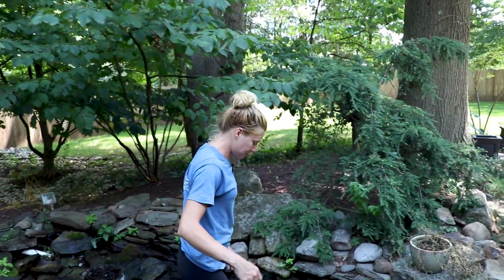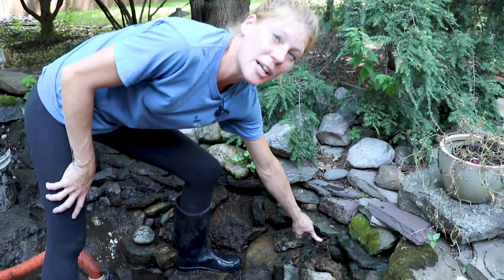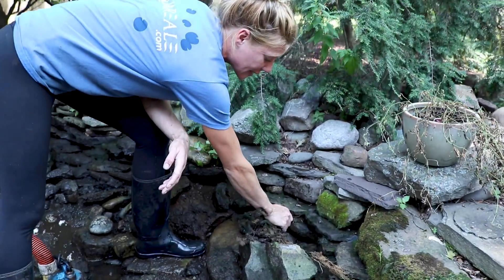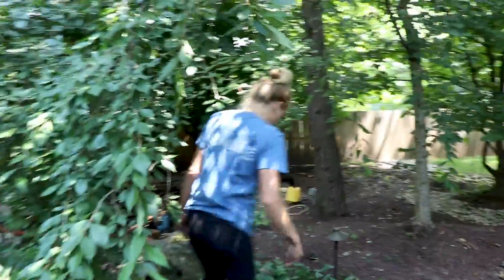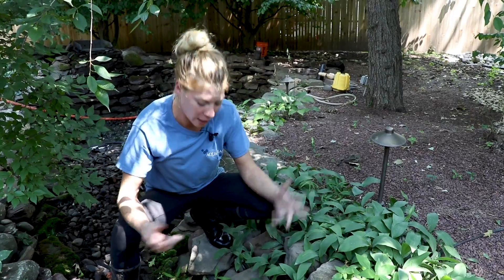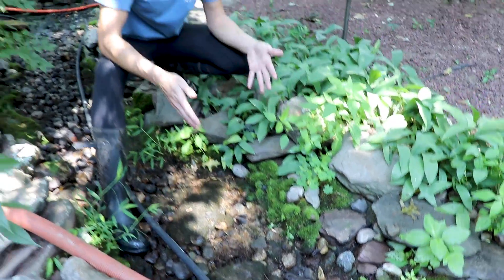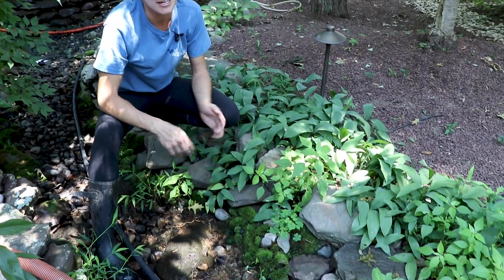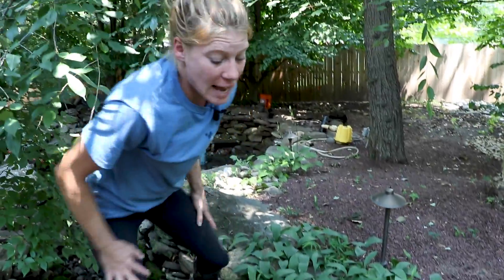AquaReale FAQ: Does my Pond Have a Leak?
Catie shares a few things to consider if you think you may have a leak.